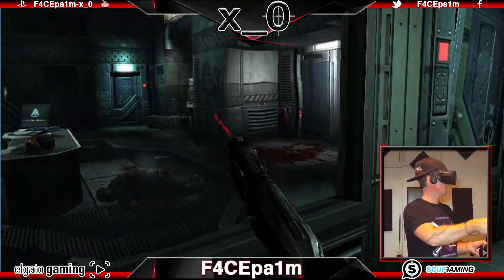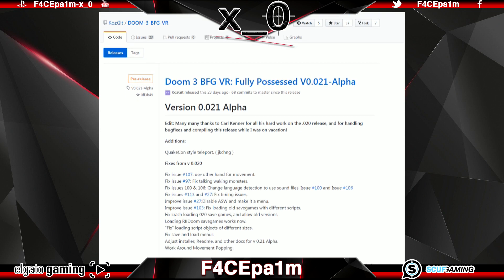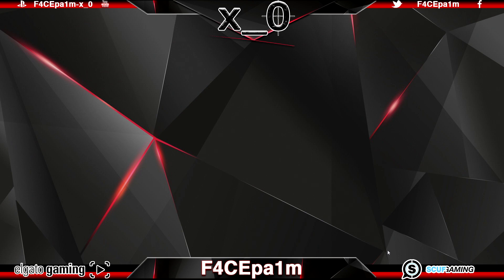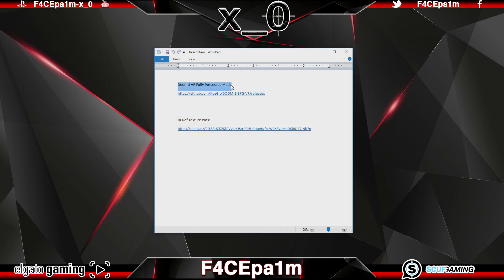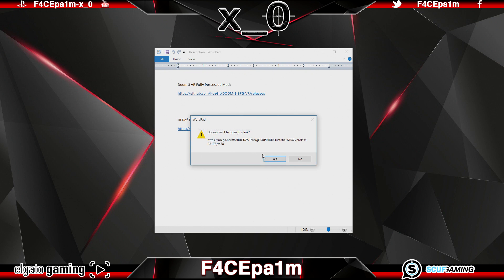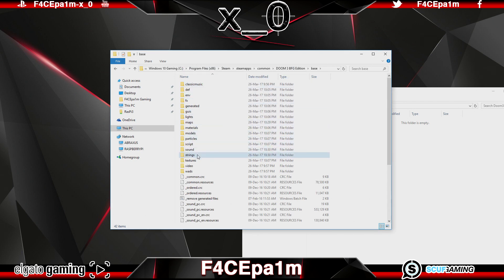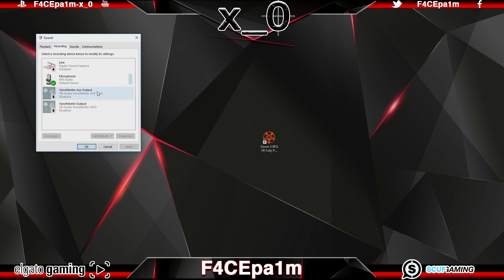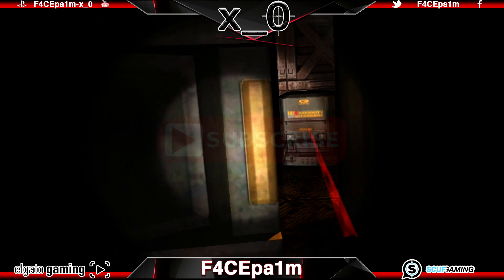Doom 3 VR Install + Hi Def Graphics - Oculus Touch Guide BFG Rift Best HTC Vive Tutorial 2017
Save Game Files:
%UserProfile%\Saved Games\id Software\DOOM 3 BFG\Fully Possessed

Voice command dict file (open with Notepad++):
C:\Program Files (x86)\Steam\steamapps\common\DOOM 3 BFG Edition\Fully Possessed\dict

Controls:
Left Stick:  Move
Left Grip:  Crouch
Press Left Stick:  Flashlight
Left Trigger:  Hold to Run
Left Y:  Recenter view / Reset Height
Left X:  Activate PDA / Skip Cutscene / Gives up on Flicksync Line
Left ≡:  Menu

Right Stick Up/Down:  Change Weapon
Right Stick Left/Right:  Turn / Snap Turn
Right Grip:  Reload
Press Right Stick:  Jump
Right Trigger:  Attack / Fire / Use Cue Card Power-Up in Flicksync
Right A:  Reload
Right B:  Teleport

►F4CEpa1m-x_0

This is my Doom 3 VR Install + Hi Def Graphics - Oculus Touch Guide BFG Best Rift HTC Vive Tutorial 2017 video where you can see my best tutorials and for the Oculus Rift CV1 Virtual Reality HMD.  Since the advent of Call of Duty I have been sniping on the PC but have recently switched to PS4 as I find it a more stable platform and I've captured my best clips on the Surface Pro 3 and now the Surface Pro 4.  The mouse and keyboard really can't be beaten for speed but at the end of the day, learning to shoot people in the face on any platform is the best challenge that I love.  This Doom 3 VR Install - Oculus Touch Guide (Easiest) BFG Best Rift HTC Vive Tutorial 2017 video gave me an opportunity to run my Elgato HD60, Surface Pro 4 and Oculus Rift CV1 HMD to bring you the above Doom 3 VR Install - Oculus Touch Guide (Easiest) BFG Best Rift HTC Vive Tutorial 2017video tutorial which will teach you how to Get DOOM 3 VR w/ Touch Controllers on the Oculus Rift and the HTC Vive with voice commands and hand action weapon switching!! - Doom 3 VR Install - Oculus Touch Guide (Easiest) BFG Best Rift HTC Vive Tutorial 2017.  I hope you enjoy.